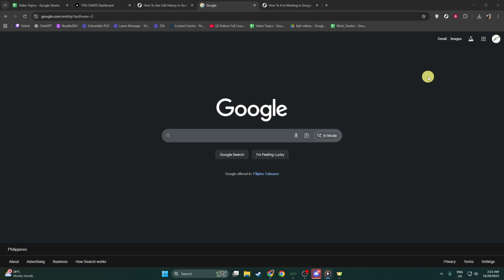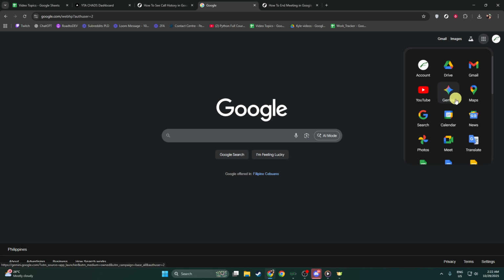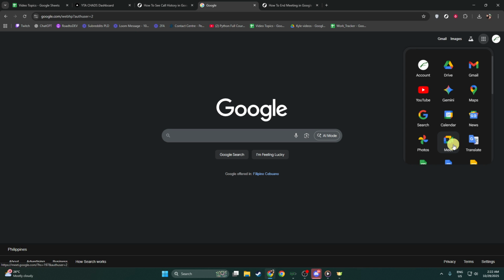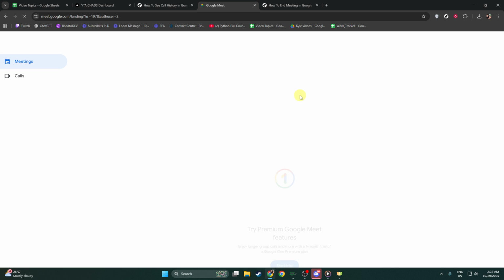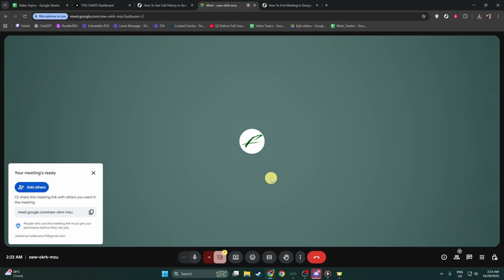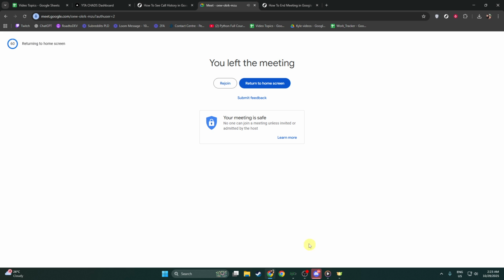How To End Meeting in Google Meet - Complete Guide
How To End Meeting in Google Meet. In this quick guide, you’ll learn how to end meeting for all in Google Meet easily. Whether you’re the host or teacher, knowing how to end Google Meet for everyone helps you stay in control and make sure no one stays behind after you leave. This video clearly shows how to use the Google Meet end meeting for all option, step by step. Perfect for beginners who want a smooth meeting experience.